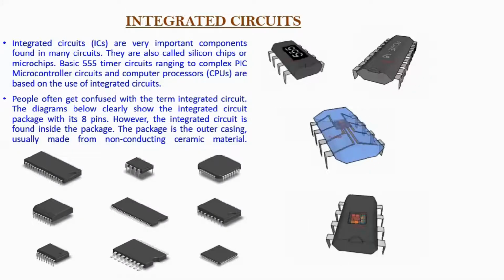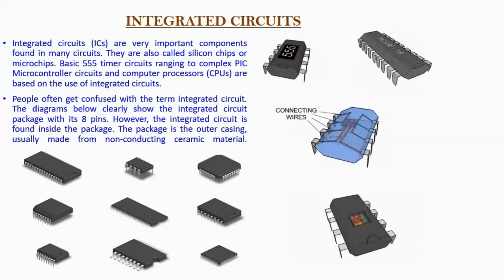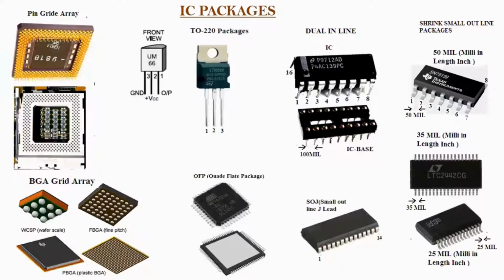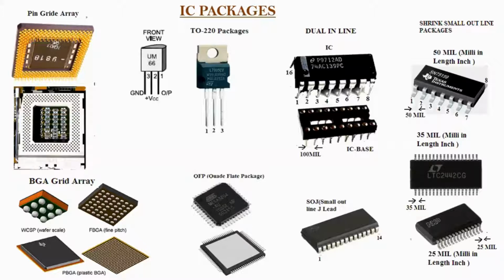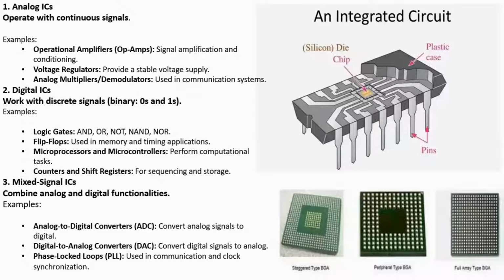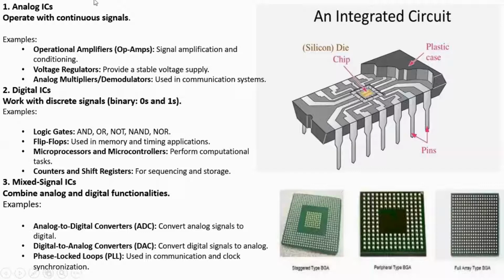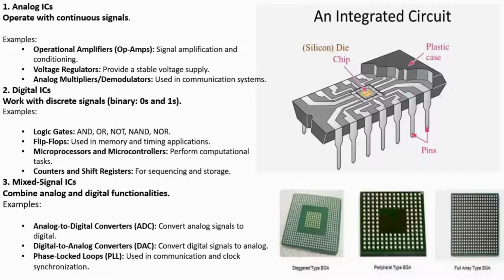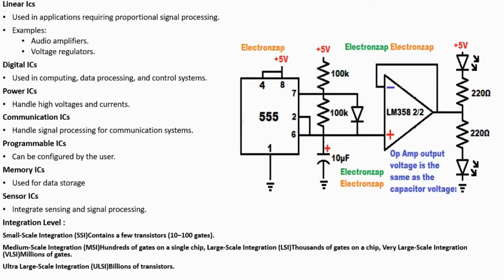Hands on skills & live practical Basics of Integrated circuit-1